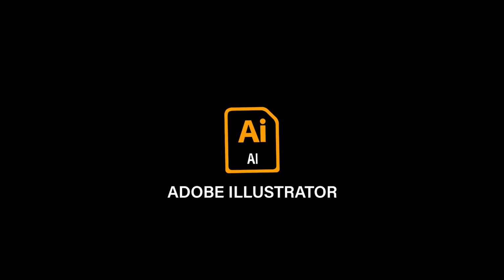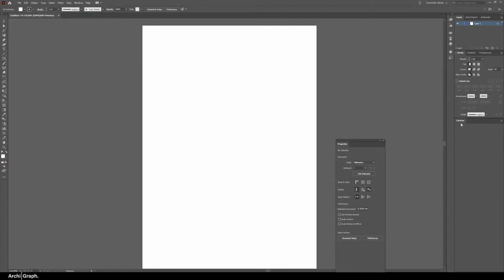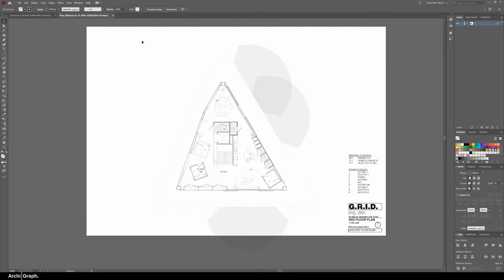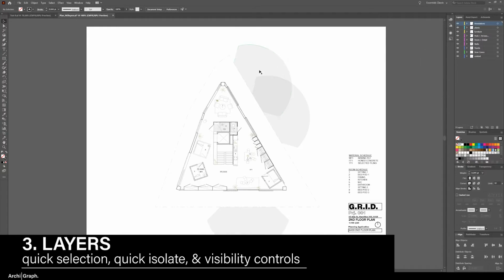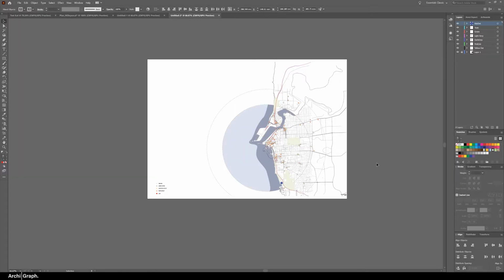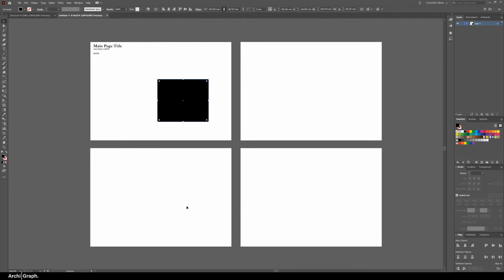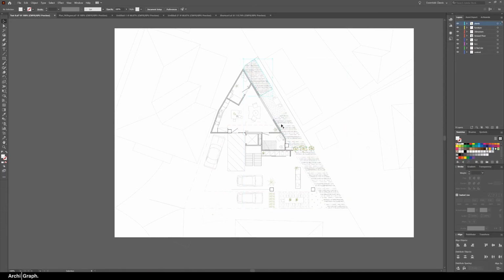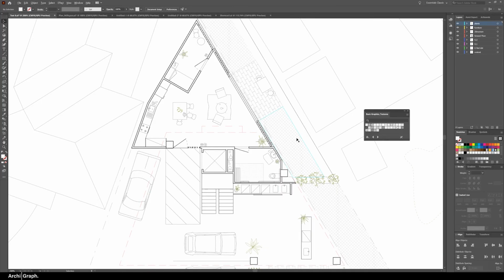8 Must know Illustrator Tips for Architects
Here are 8 Adobe Illustrator Tips; we cover 8 super powerful tips for Adobe Illustrator that every Architect should know! These will speed up your workflow and save you some time.

Feel free to drop a question down in the comments and I'll try my best to help out!